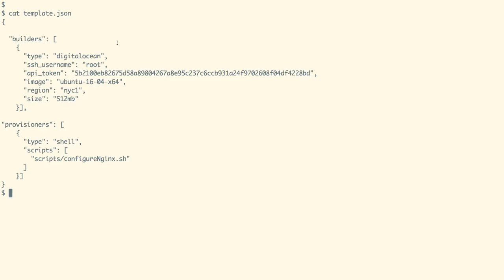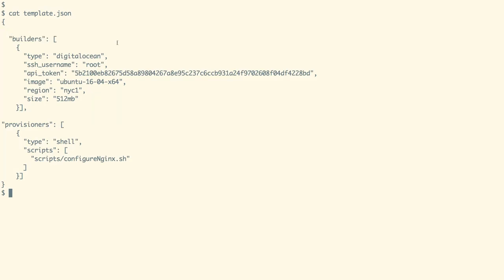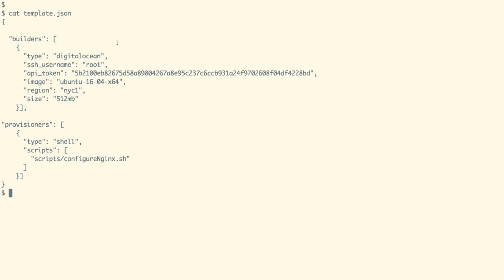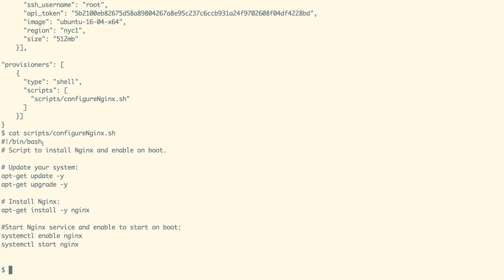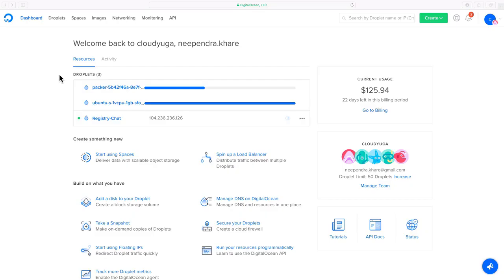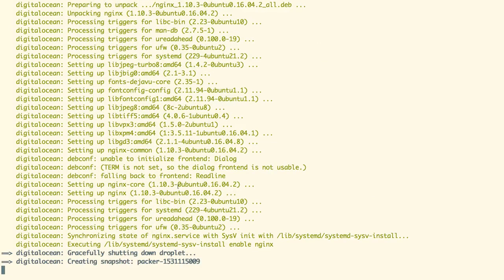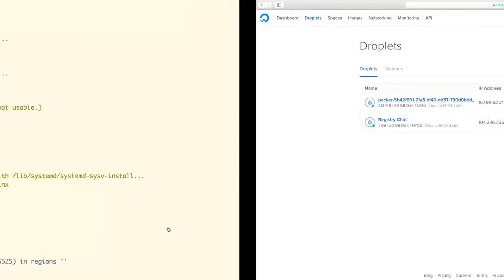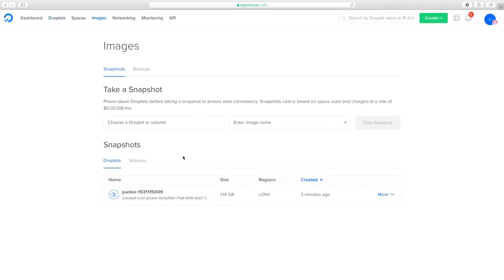Building Images with Packer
Let's see how we can build images using Packer.